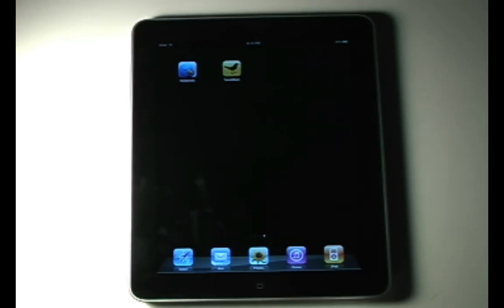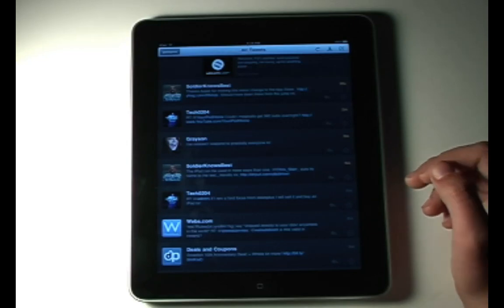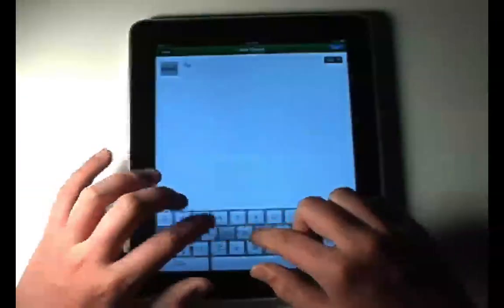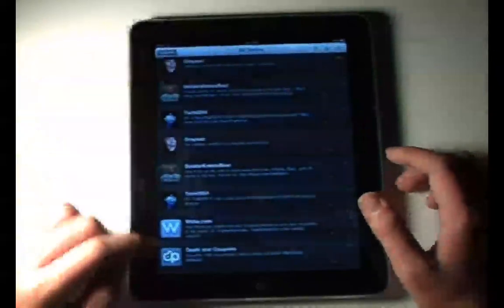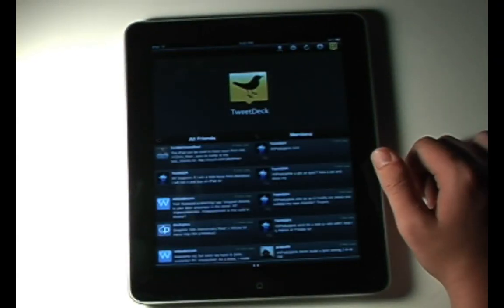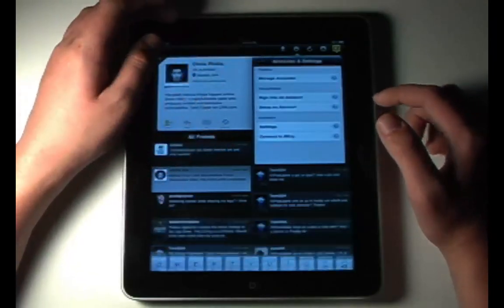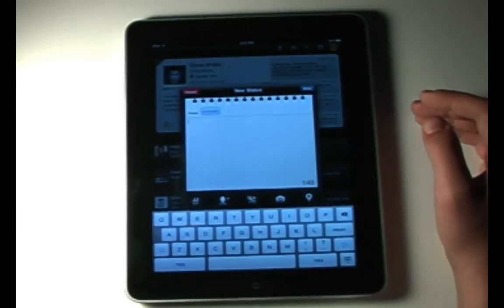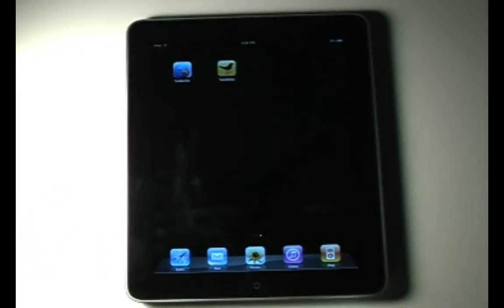Twitterrific vs. TweetDeck: Which One to Get?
THE VERDICT: TweetDeck has more functionality, a better UI, and no advertisements. Obviously the better choice.